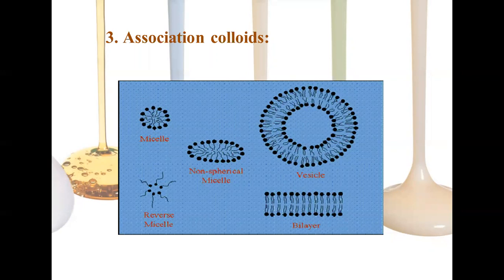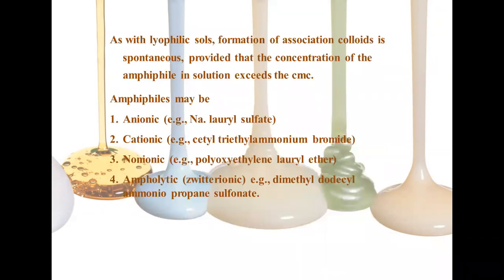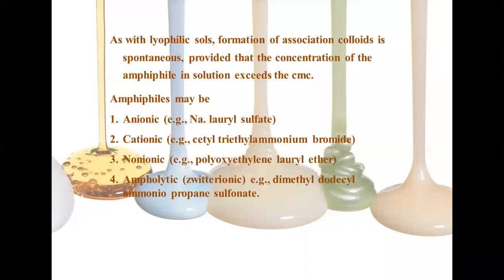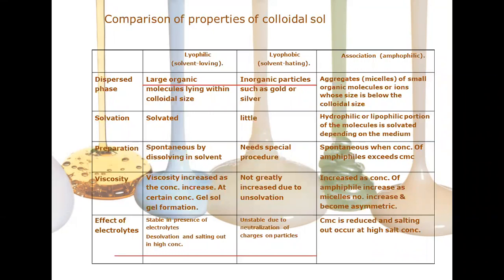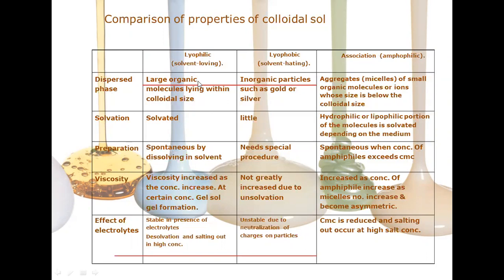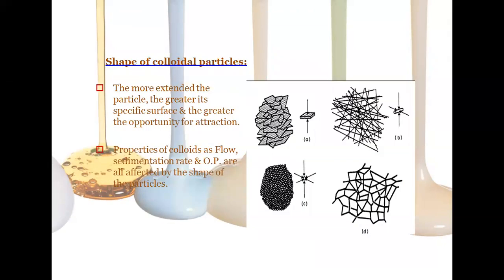COLLOID_BP403T_COLLOIDAL DISPERSION_PHYSICAL PHARMACY ll_2018_CLASS 39